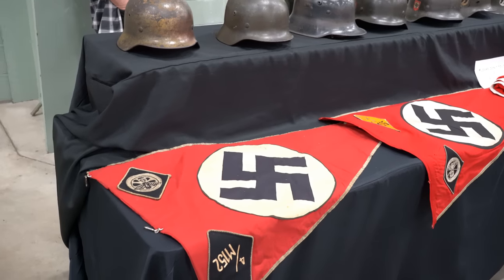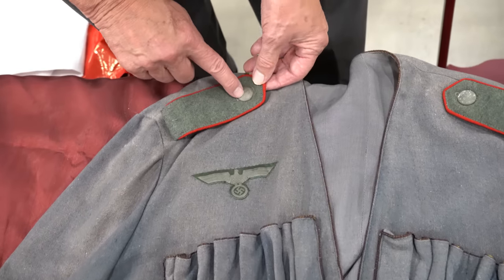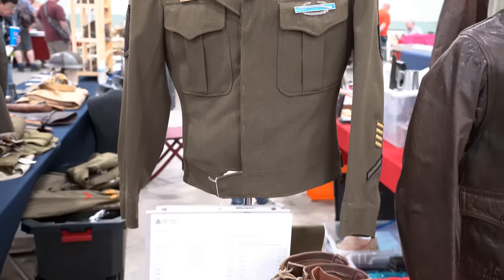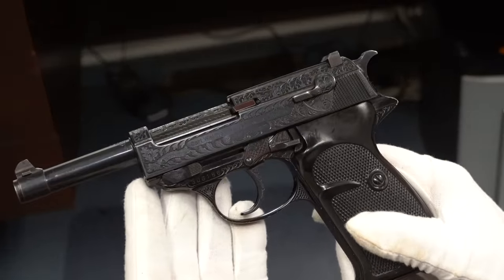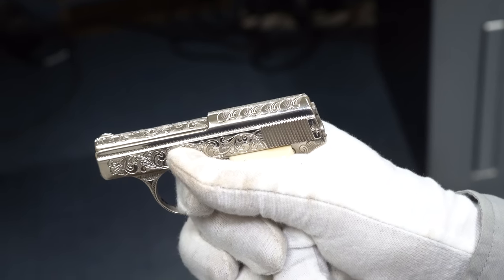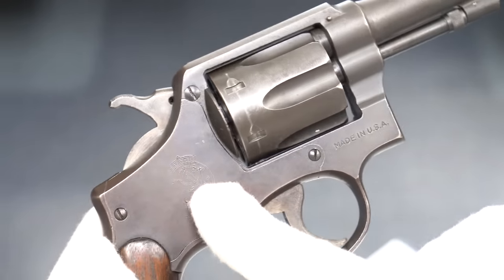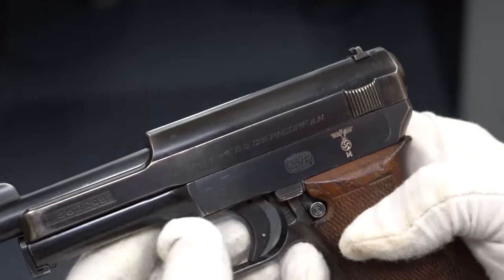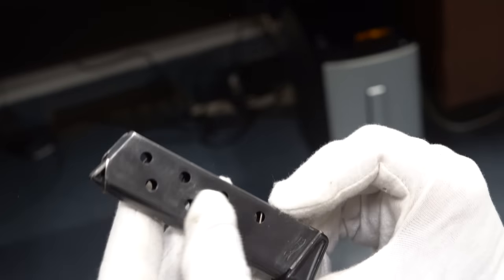MAX Show 2021 | What Treasures Did We Find?!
In this episode, Tom gives his thoughts on the MAX Show in 2021 and shows you some of the treasures he picked up.